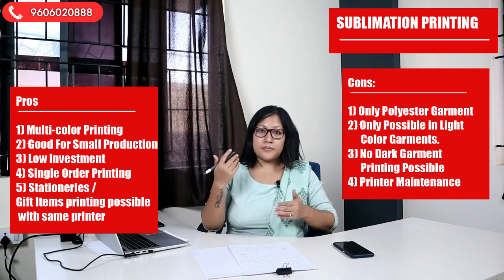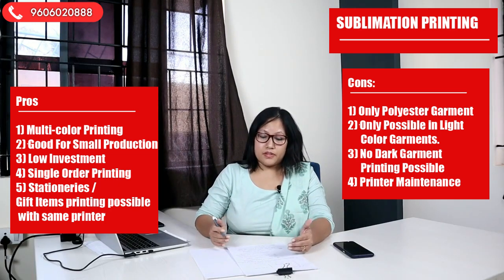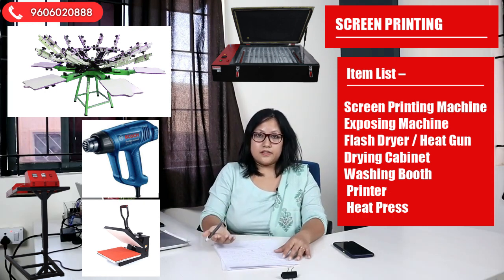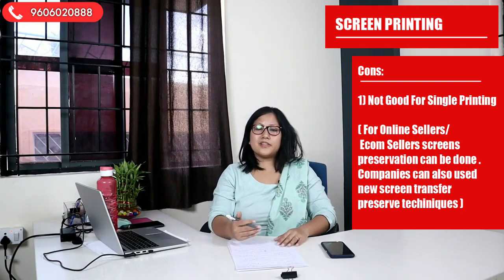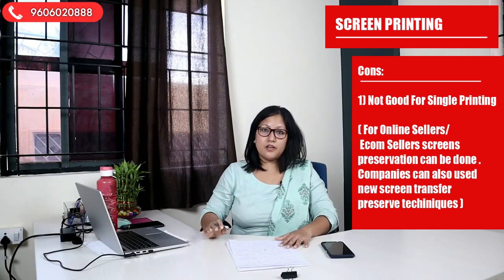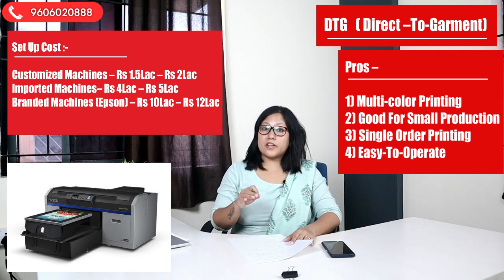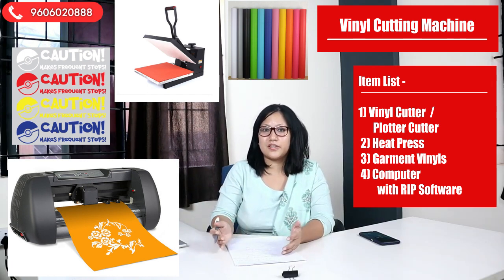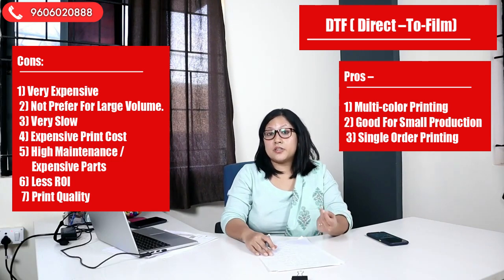Different Types Of T-Shirt Printing Machine Explained Briefly ( English )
Hi guys
In this video, we are going to explain different types of T-Shirt Printing machines used in the printing industry. You will come to know all printing machines point by point in a detailed manner.